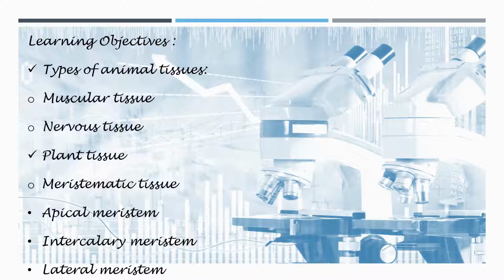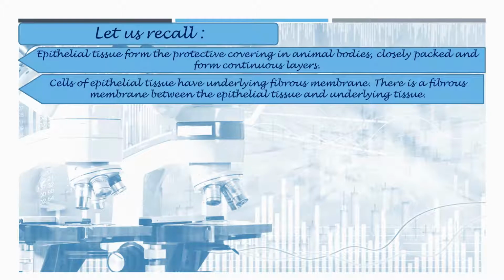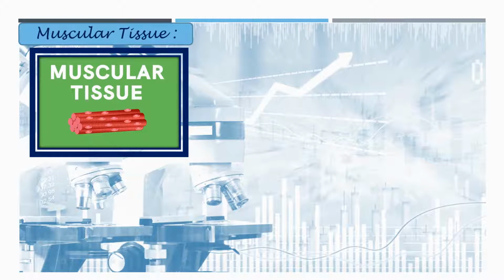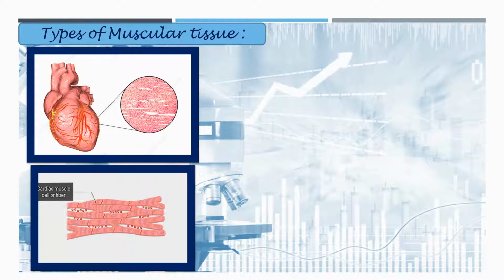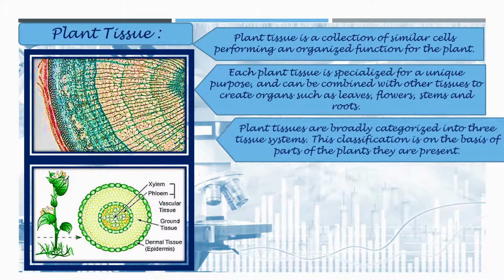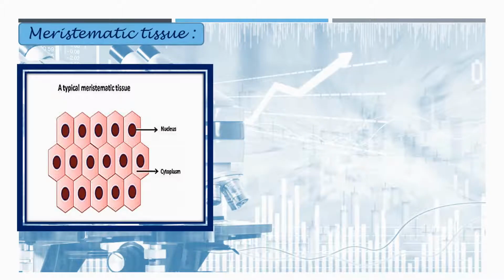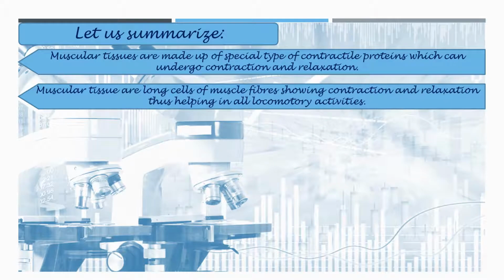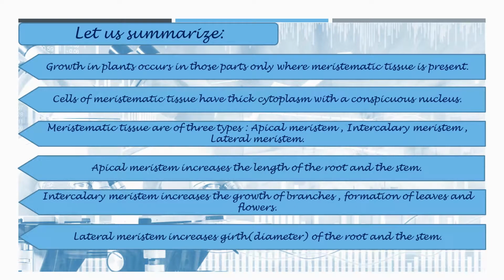Standard: IX , Subject: Science2 , Topic: Introduction to biotechnology - Module2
explaining the topic ' Introduction to biotechnology '.